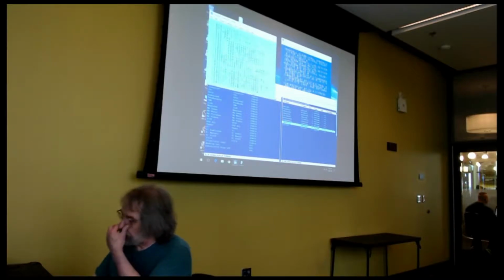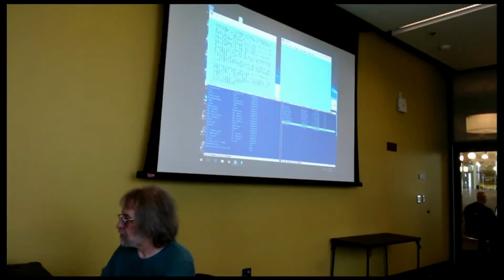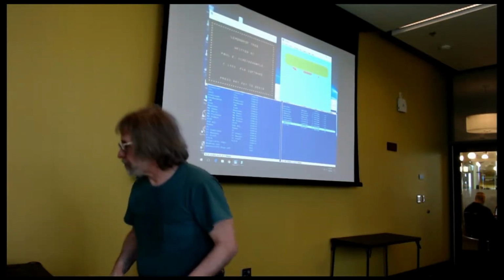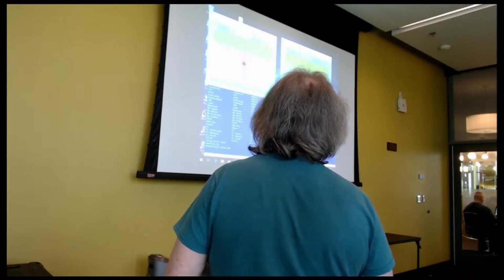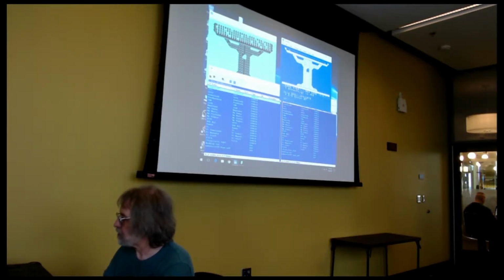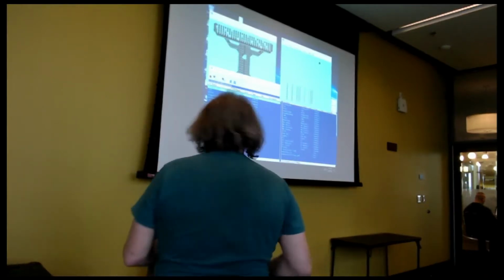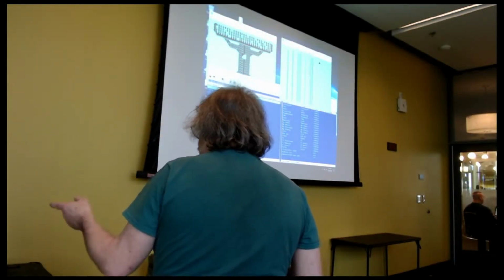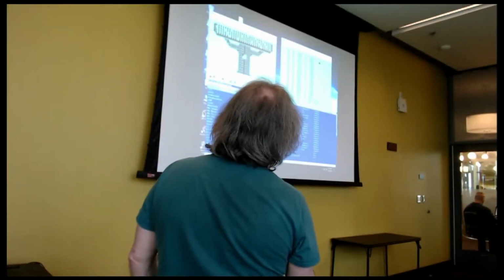TI-99/4A Fest West 2018 - 4 of 5 - RXB Update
Rich demonstrates RXB additions that optimize common gameloop tasks around joystick, fire button, sprite motion and location

(Apologies - the beginning failed to record)